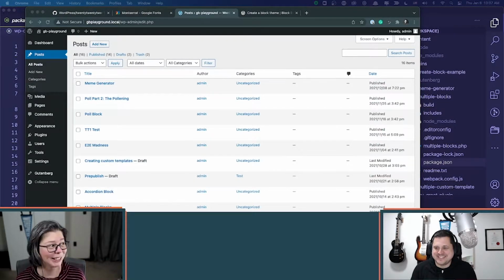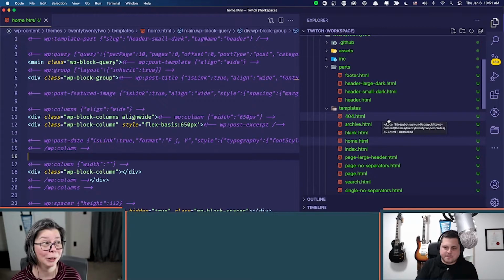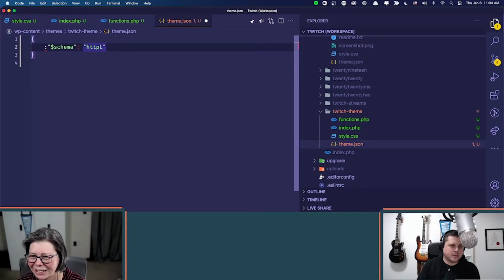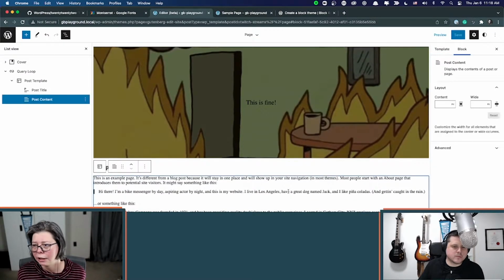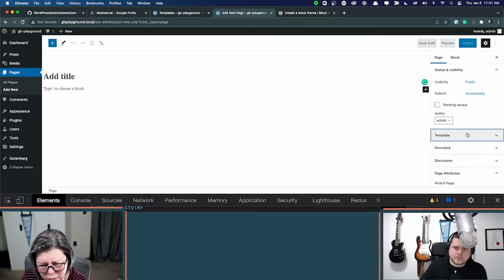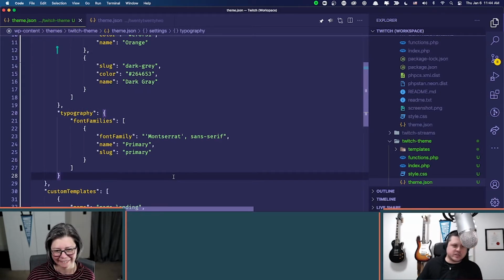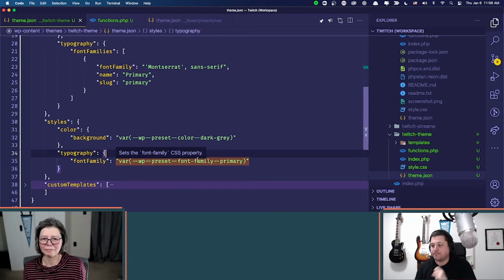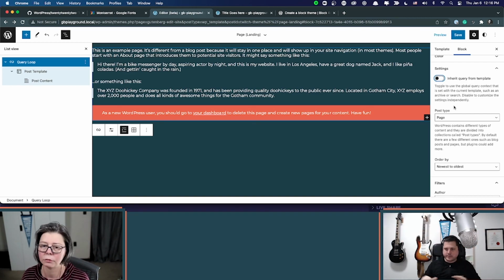Creating a block-based theme with Daisy Olsen. Part 1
Join Daisy Olsen and me as we dive into creating a custom block-based theme from scratch

00:00 Welcome!
10:58 Theme.json
13:00 Parts/Templates/Patterns
23:00 Starting the theme
27:17 Writing Theme.json
29:30 Creating our first template
43:30 Custom page template
1:02:39 Defining a color palette
1:04:55 Defining available fonts
1:10:40 Defining the Default font
1:15:50 Finding CSS variables defined by theme.json
1:18:30 Setting the site background-color
1:23:59 Setting the primary text color
1:26:08 Styling elements
1:29:43 Talking about the Query Block